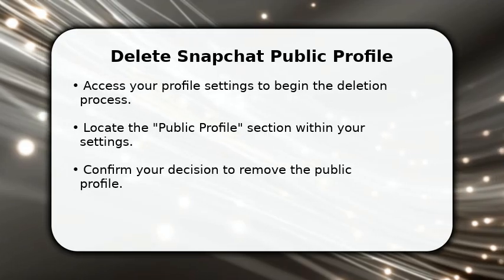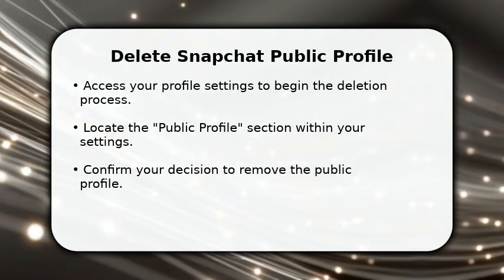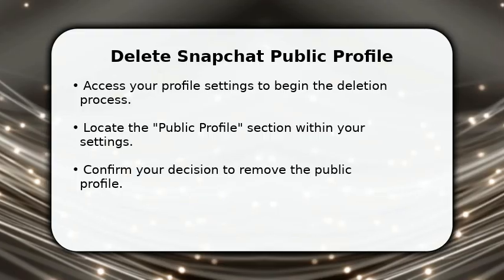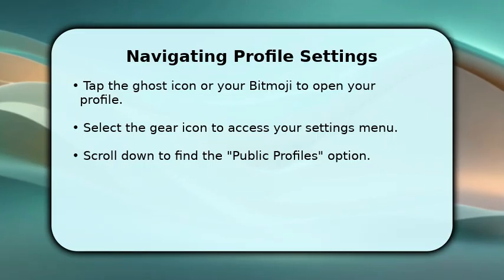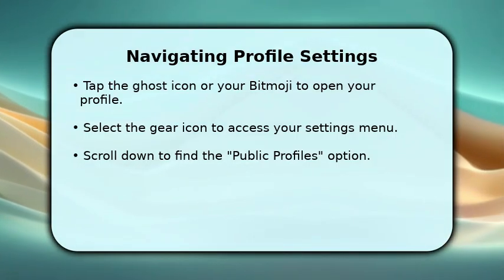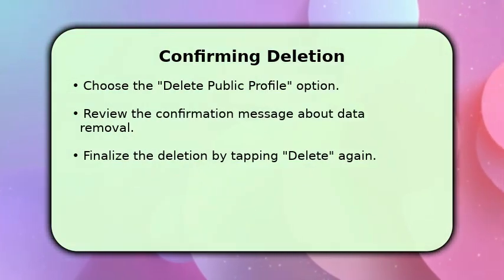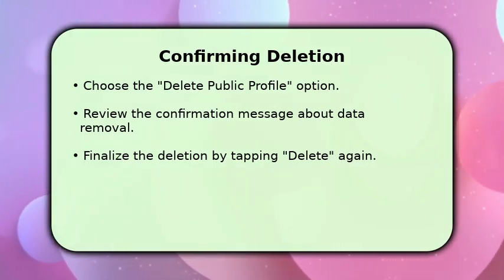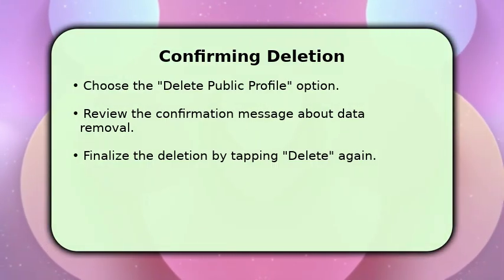How To Delete Public Profile Snapchat (Updated)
Are you tired of having a public profile on Snapchat that's visible to everyone? In this updated video, we'll show you how to delete your public profile and regain control over your online presence. We'll walk you through the step-by-step process of removing your public profile from Snapchat, so you can enjoy a more private experience on the app.

delete snapchat public profile, snapchat public profile removal, how to delete snapchat account, private snapchat profile, snapchat settings, public profile Snapchat, Snapchat online presence, delete public profile, Snapchat private mode